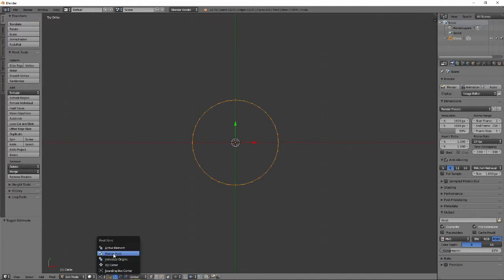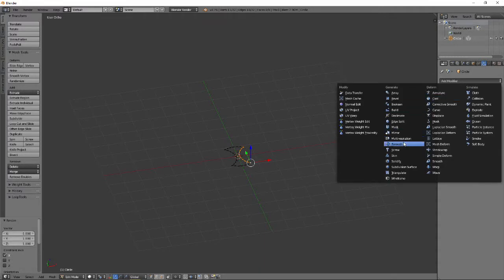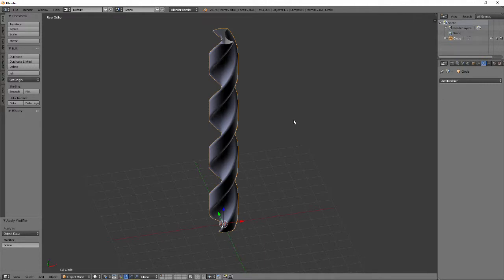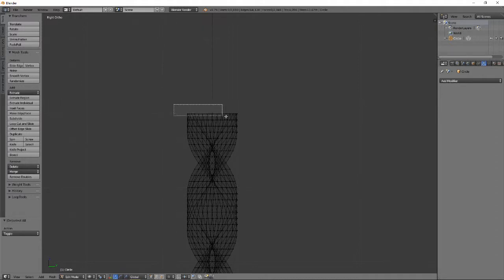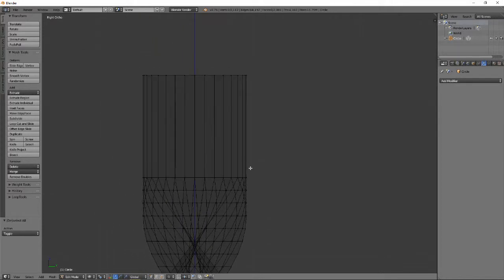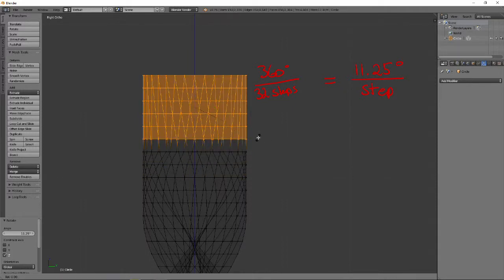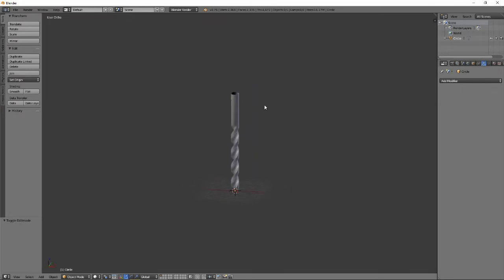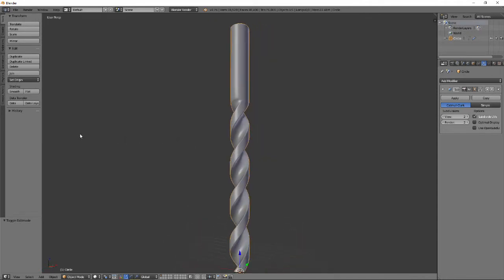Basic Solids #3 - Drill Bit via Screw Modifier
Learn how to create a drill bit.